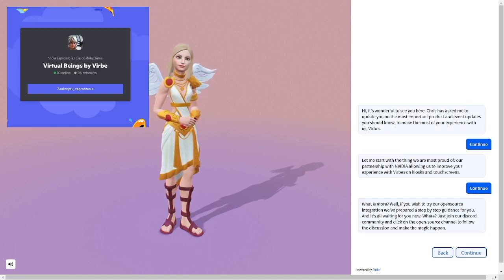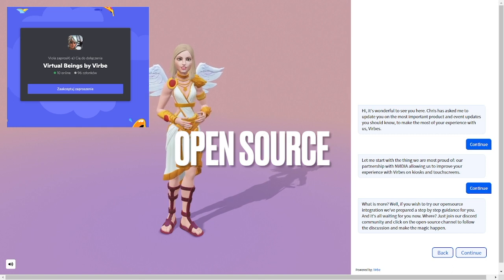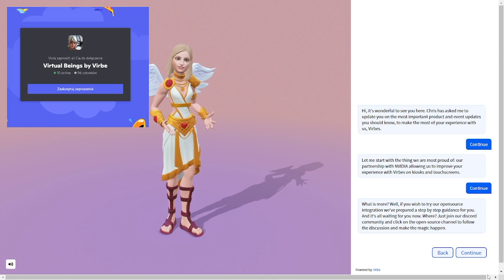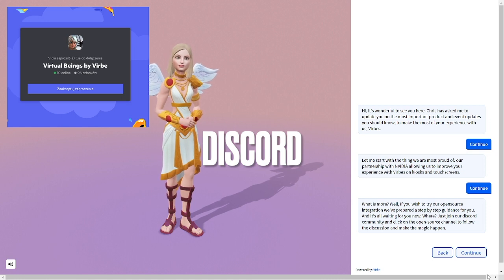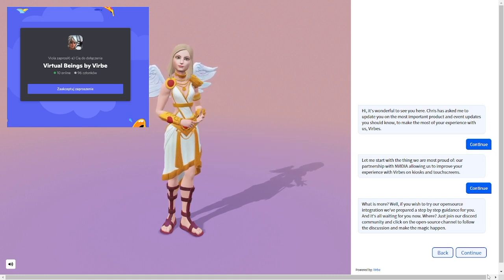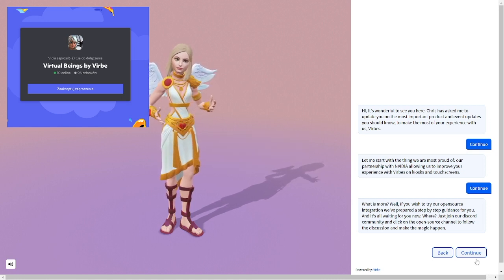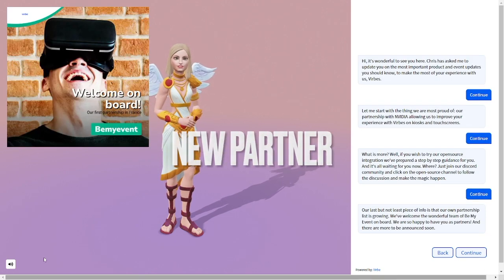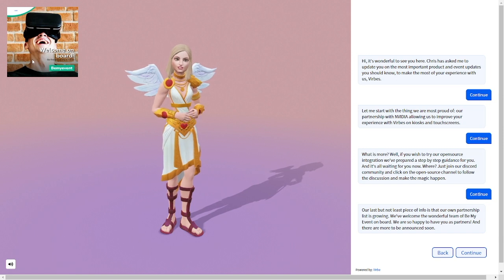News delivered by Virtual Beings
Delivering news in a more engaging way is one of the options you can "employ" your Virbe to do the job for you.  How are you going to use it?

As a modern-style newsletter?
As your product demo?
As your brand persona?
A tour-guide?

The options are endless.